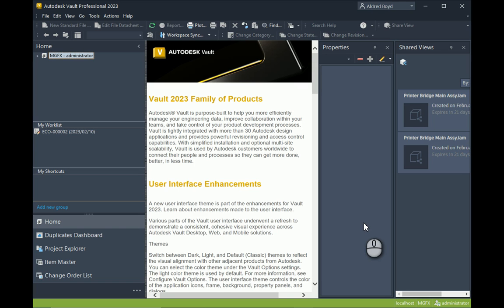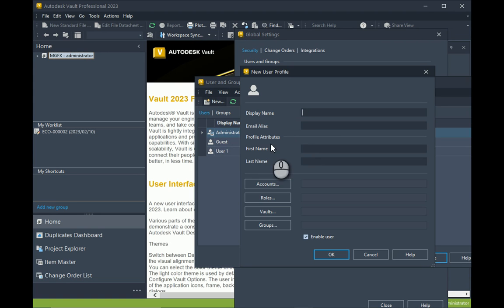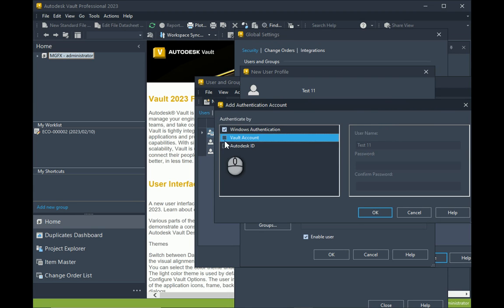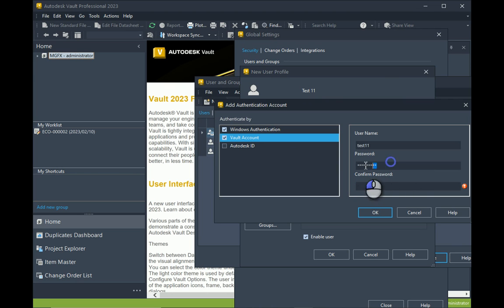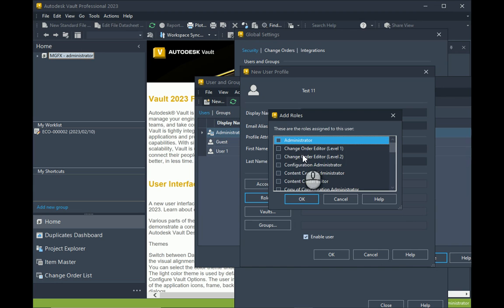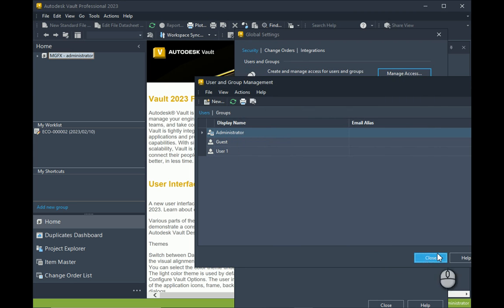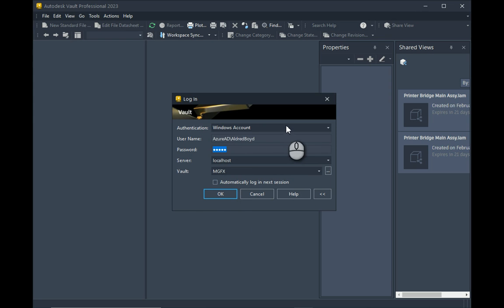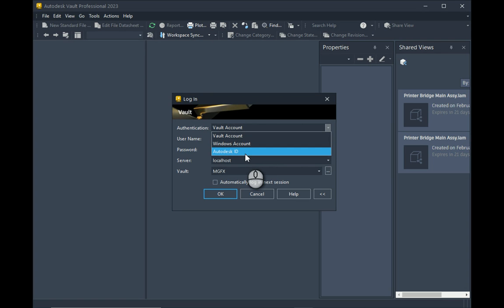Autodesk Vault logins